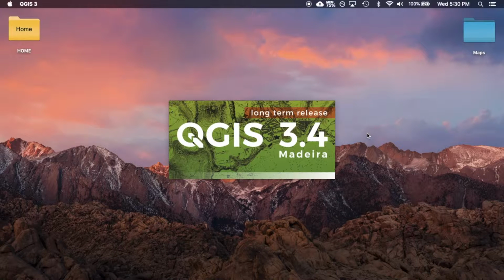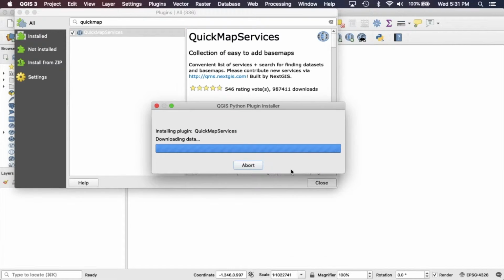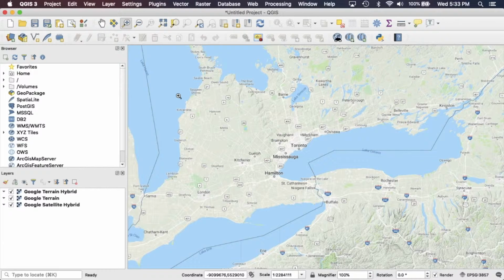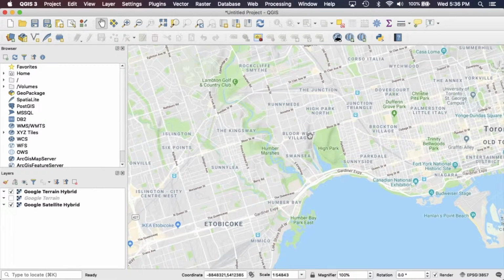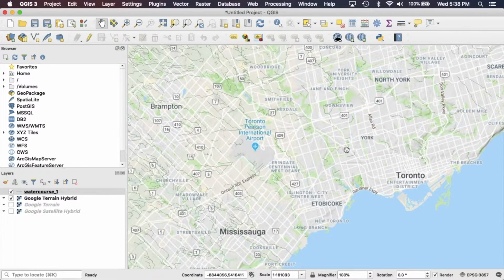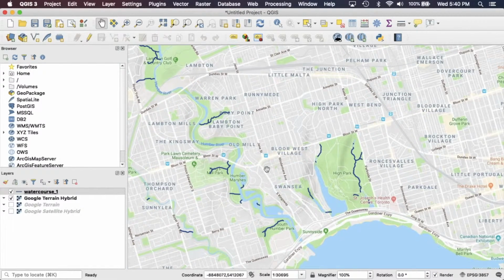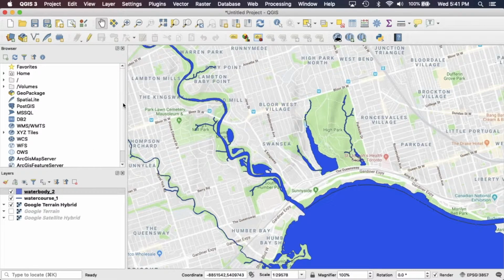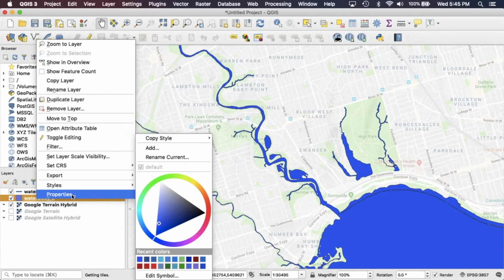Maps of the Humber Part 2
In part two of six, I explain some of the basic features of QGIS.

Note: Make sure that you are viewing the video in HD by clicking the settings gear in the bottom right corner of the video